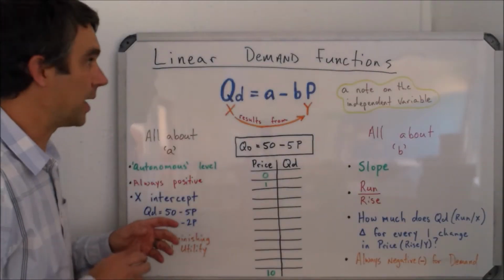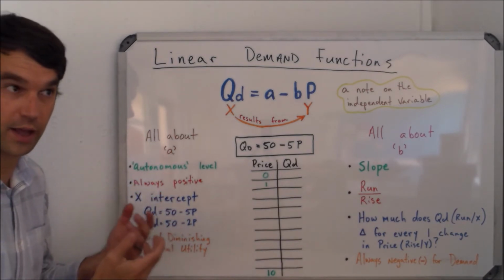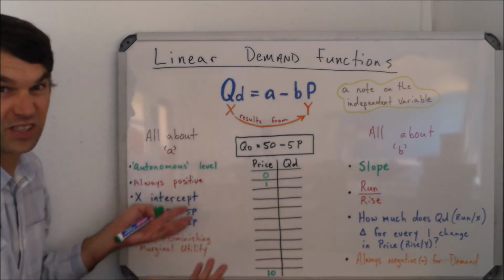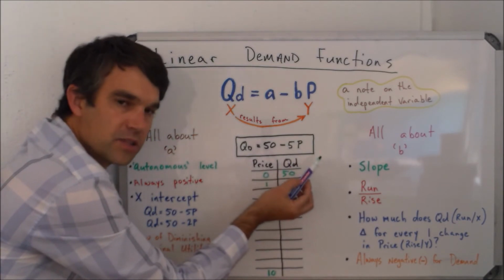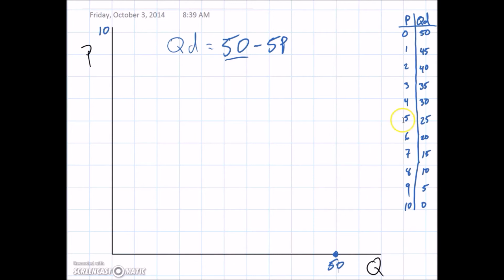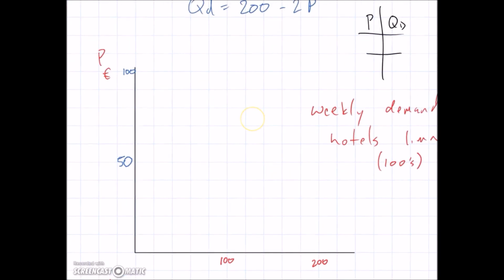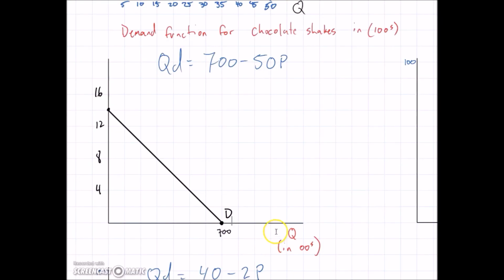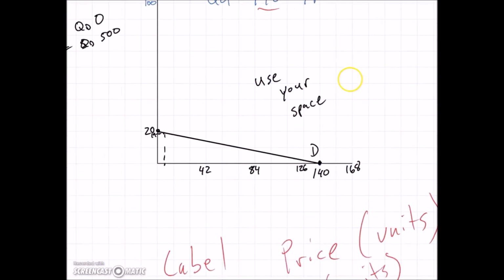The Demand Function (HL)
Looking at demand from a mathematical perspective.